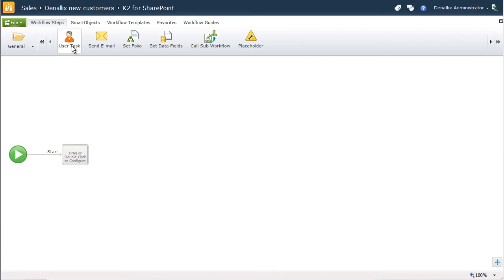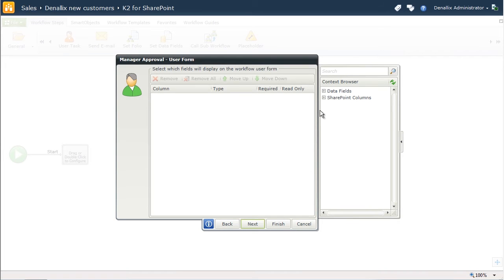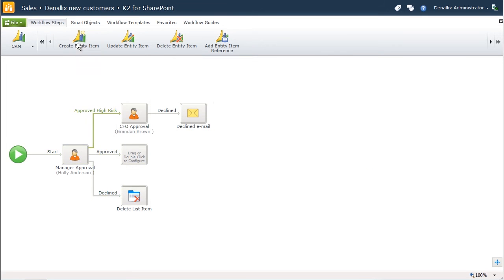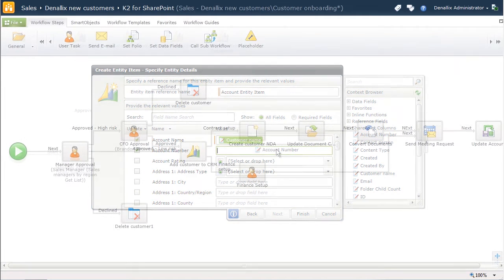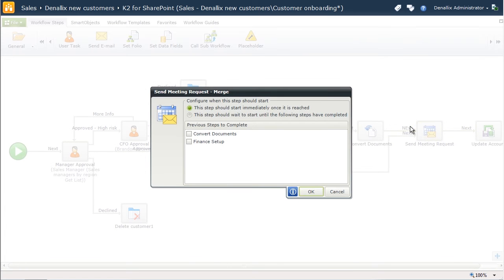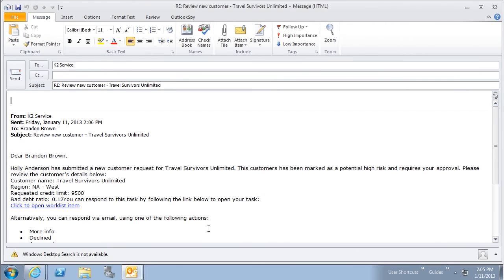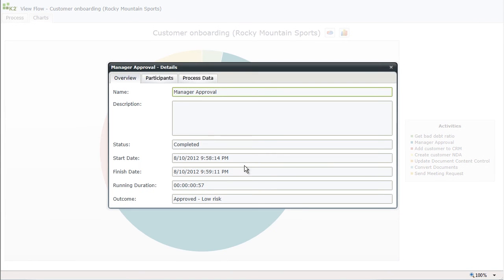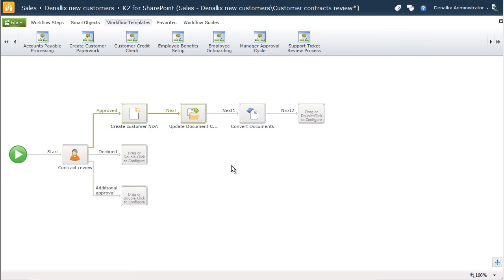K2 and SharePoint 2010 overview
Learn how to unlock the power of SharePoint by using K2 to build SharePoint forms and applications to drive your business processes.